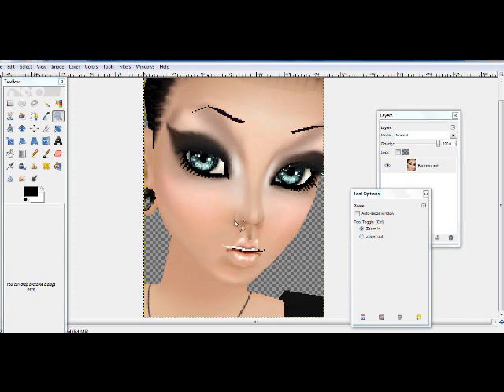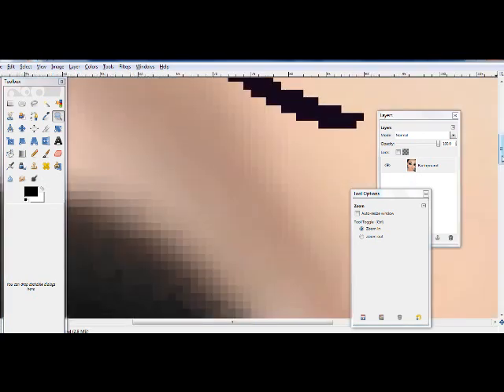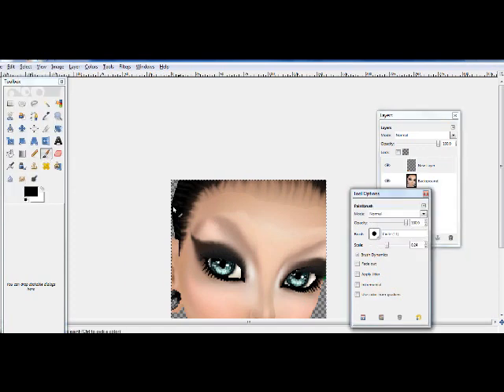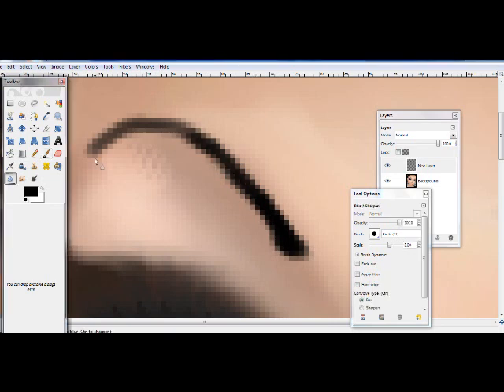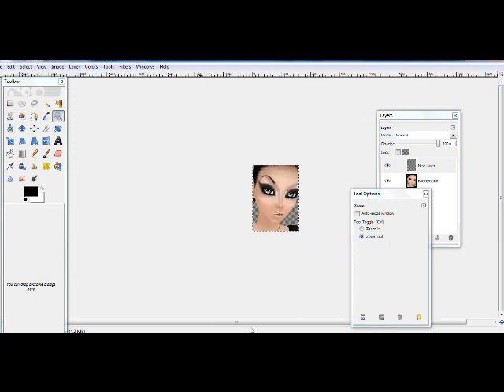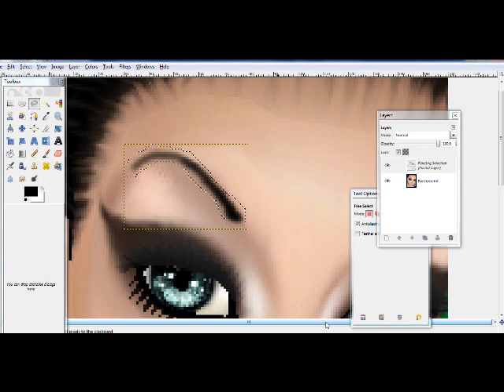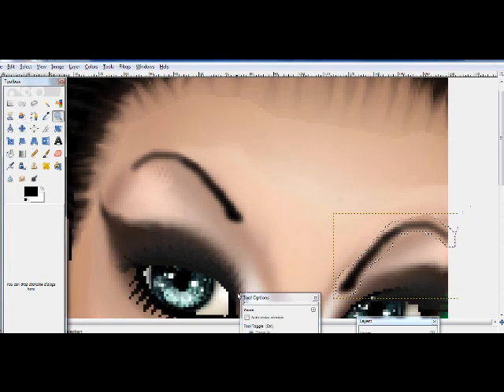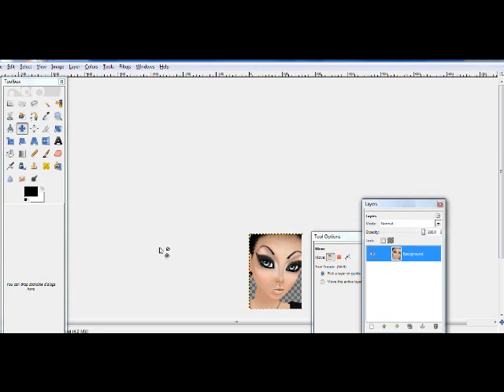Hoew to draw eyebrows on imvu using gimp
Hope you guys enjoyed and sorry for breathing in the mic